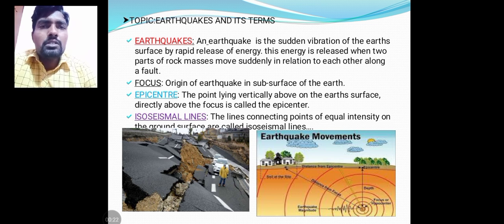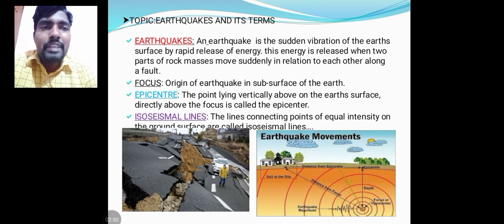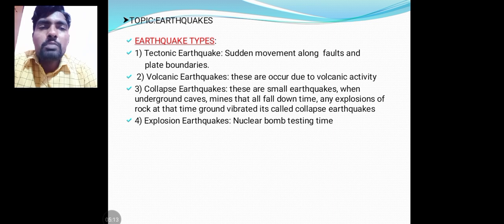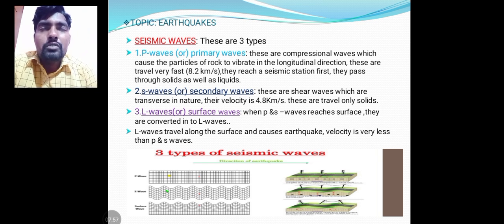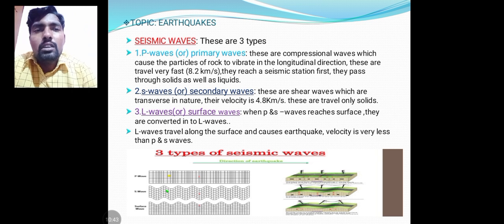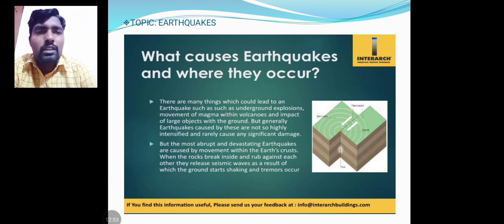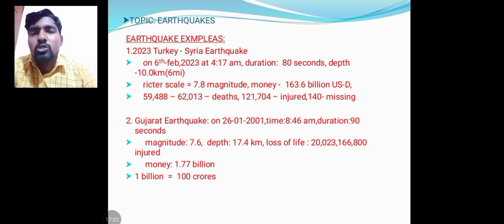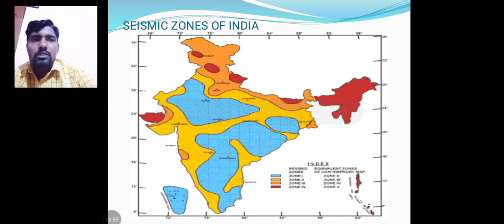DM&M-UNIT-III-Earthquake -video lecture